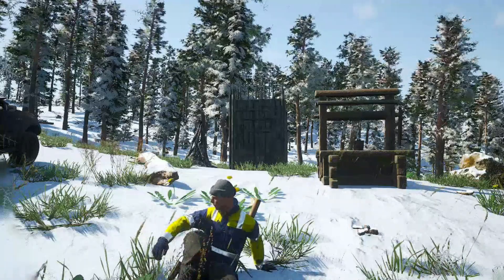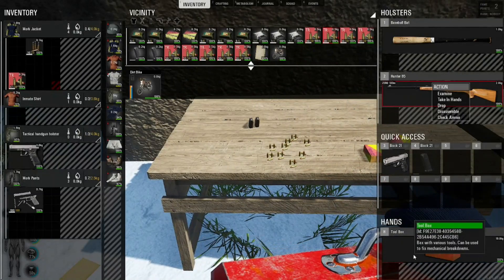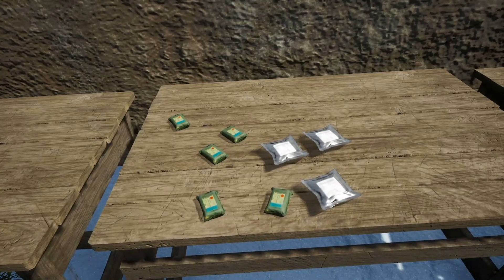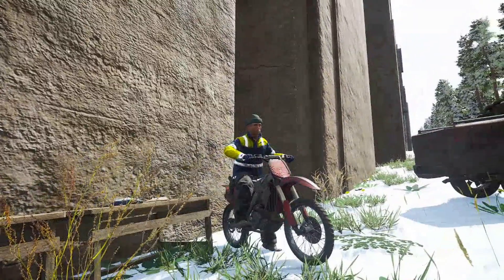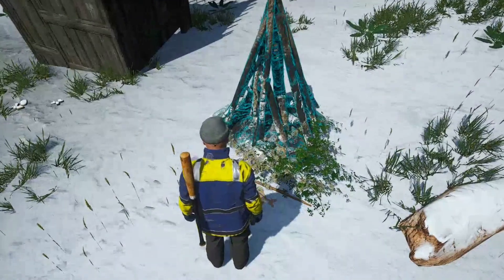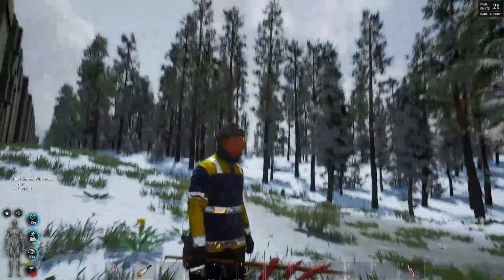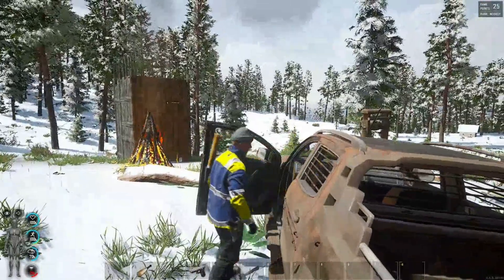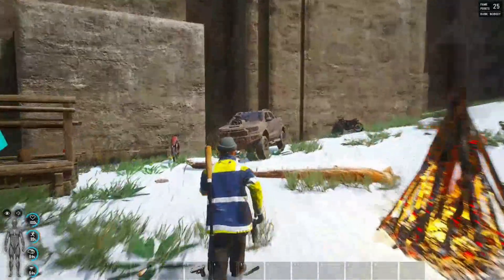0.6 update SCUM and new player tips! 2021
Vote on what happens next